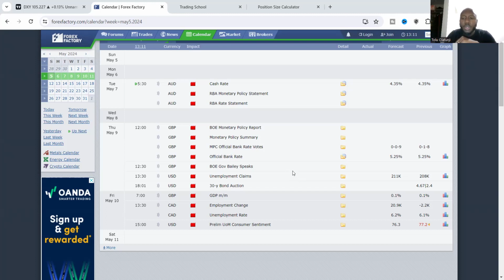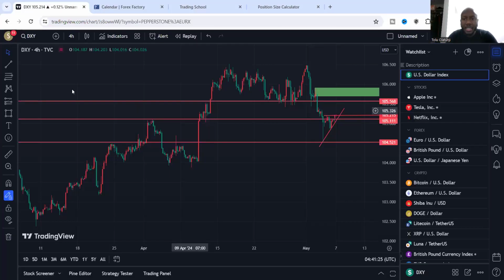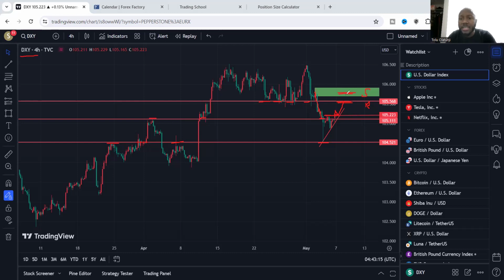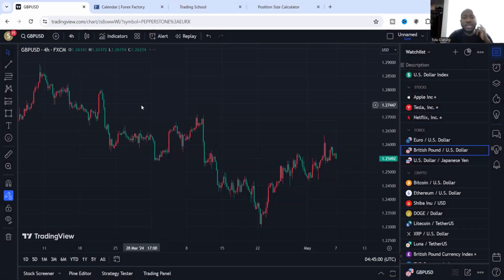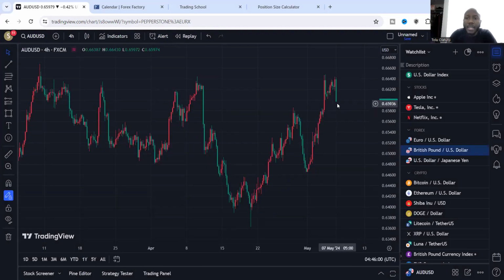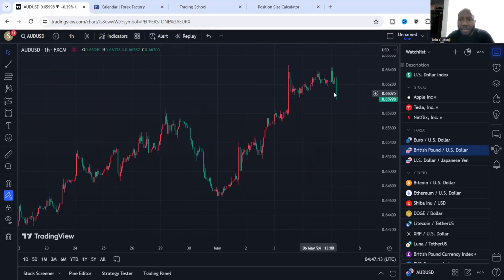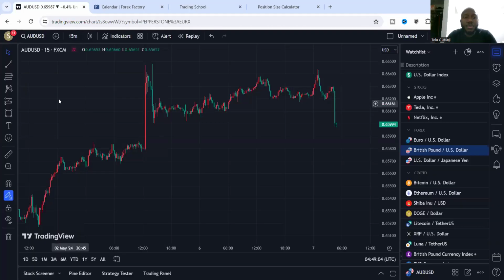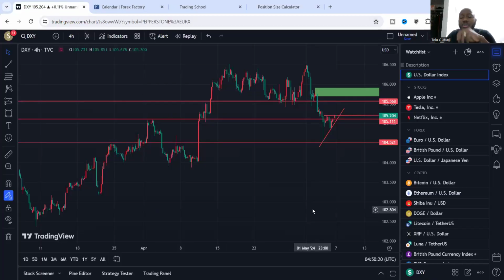Today's MARKET ANALYSIS | EurUsd & GbpUsd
In this video, we discuss our bias on today's price action and how to get an entry on the fiber & cable exclusively.